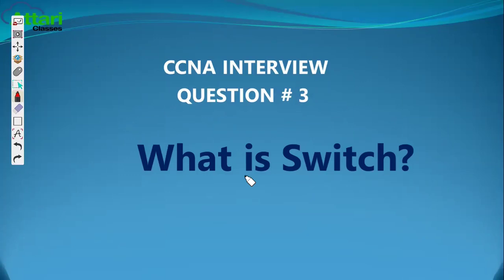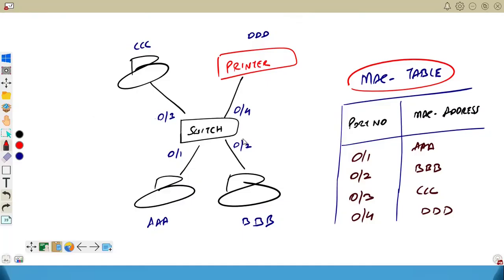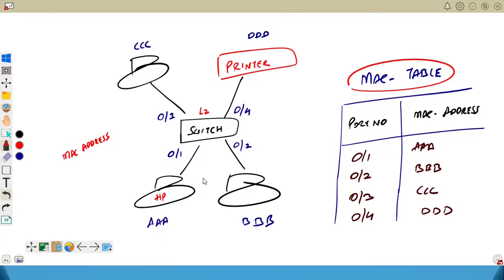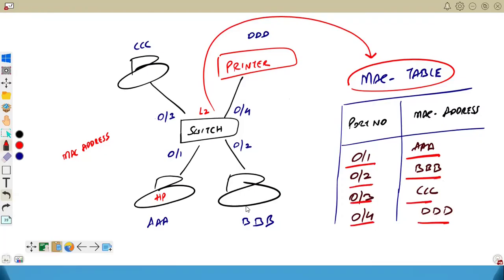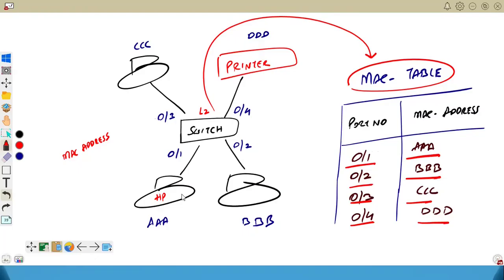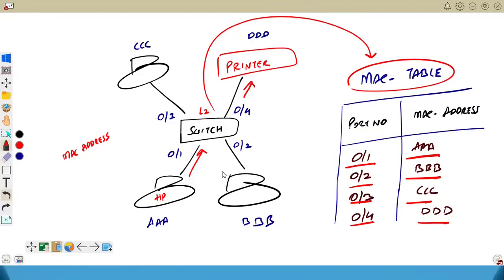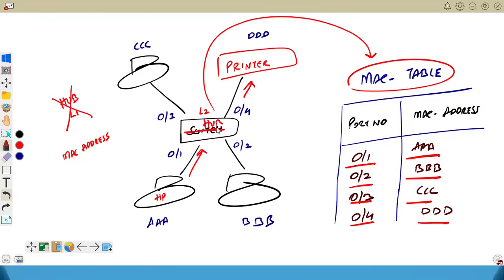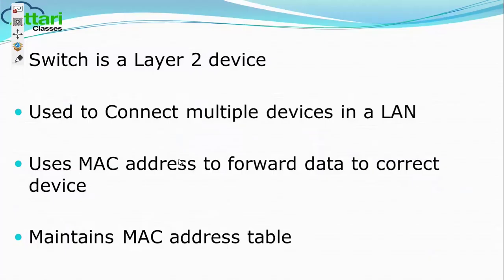What is a Switch? Simply Explained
Learn what a network switch is and how it works in this beginner-friendly video. A switch is a networking device that connects multiple devices in a LAN and intelligently forwards data to the correct destination.

In this video, you’ll learn:

How a switch works
Difference between a hub and a switch

Attari Classes is a leading IT training institute, offering high-quality instruction in:

📦 VMware vSphere
☁️ AWS Cloud
🔷 Microsoft Azure